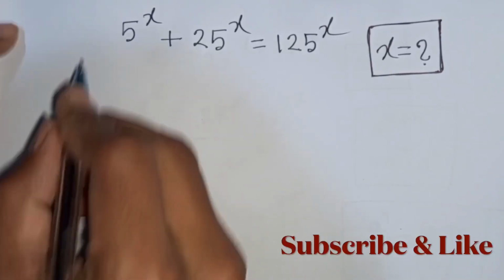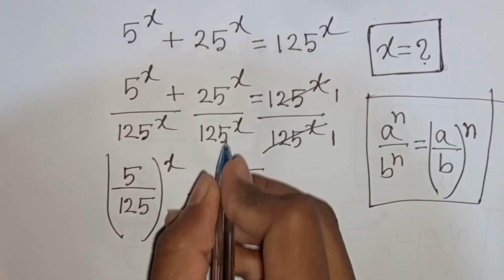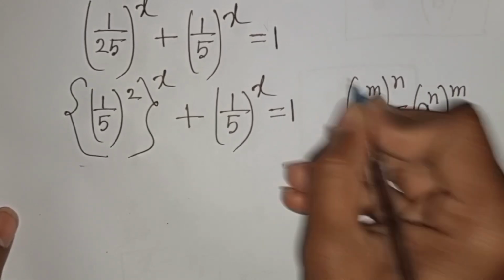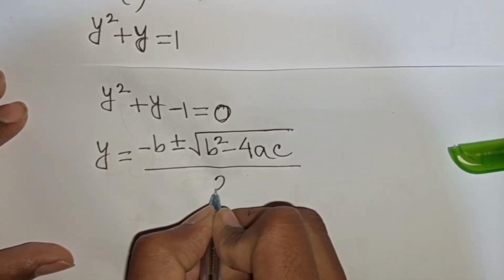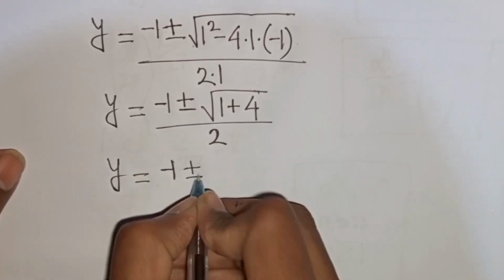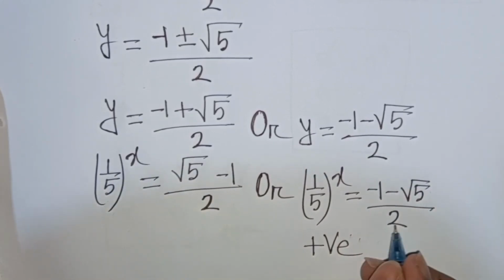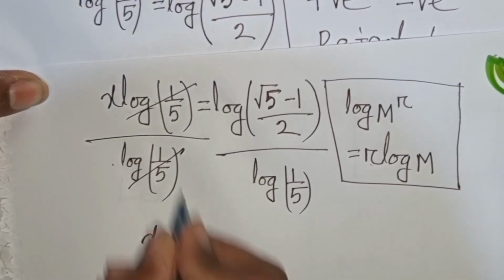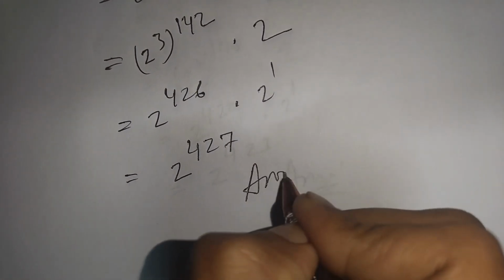Nice Algebra Problems Solve